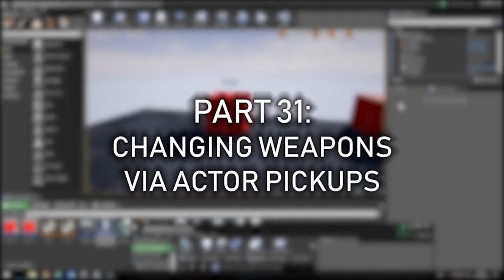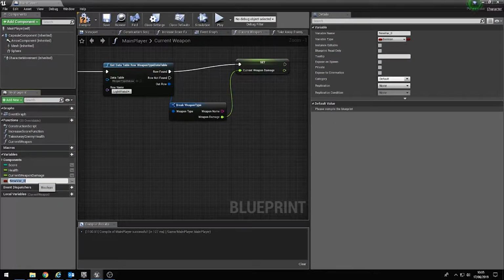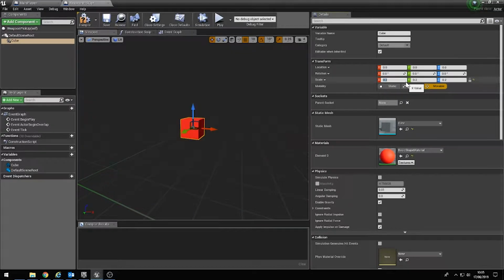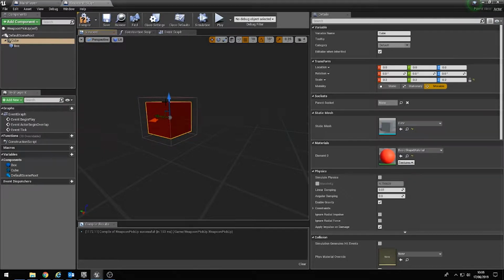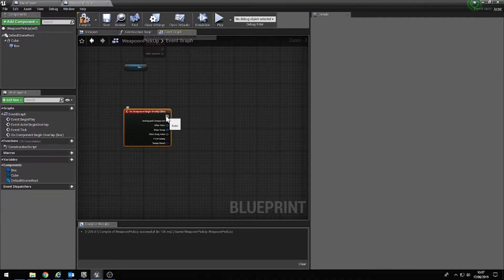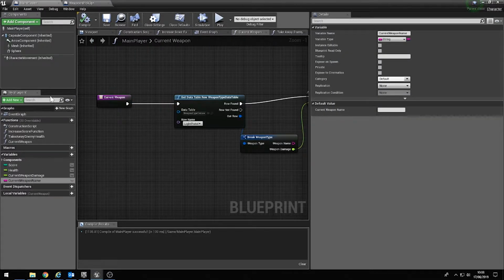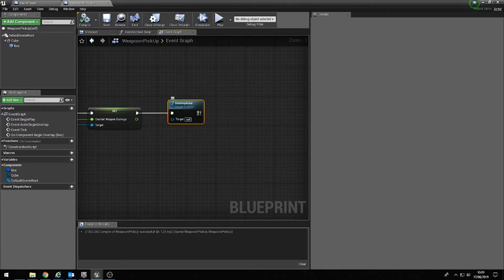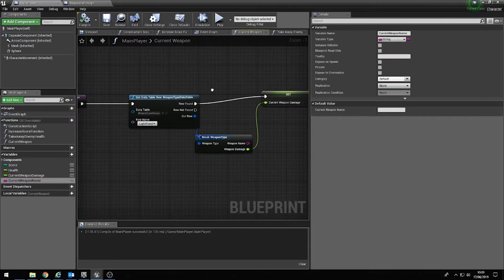Part Thirty One: Changing Weapons Via Actor Pickups